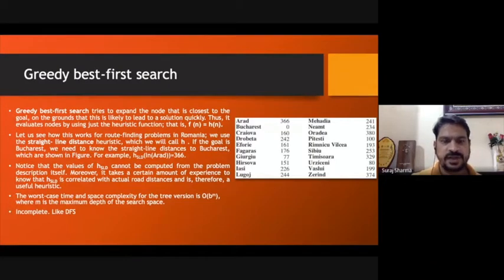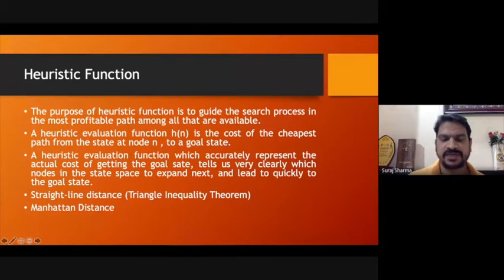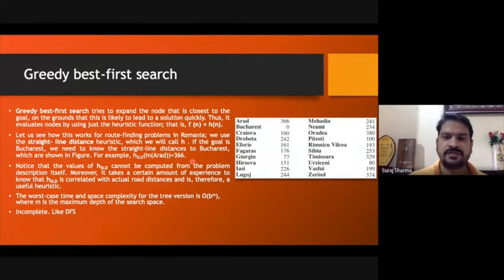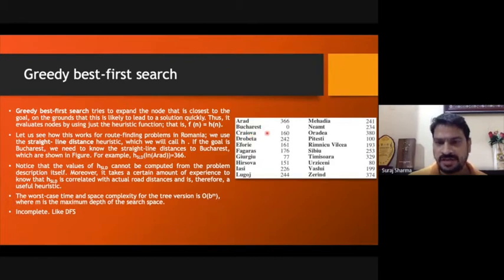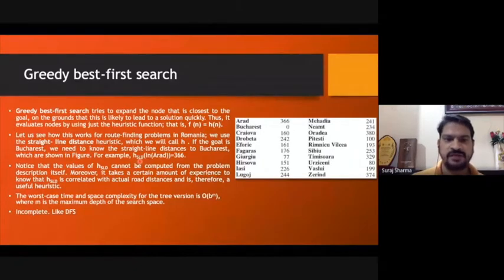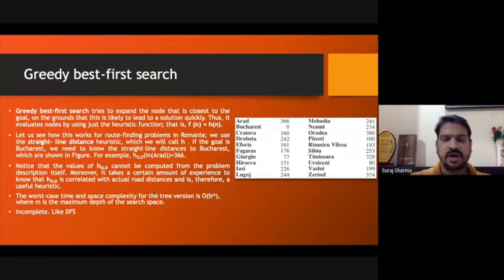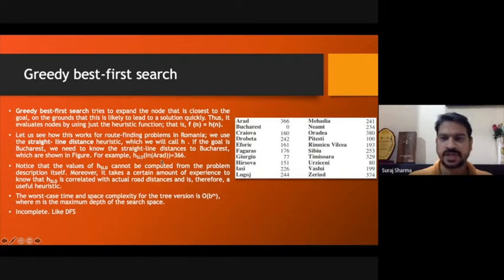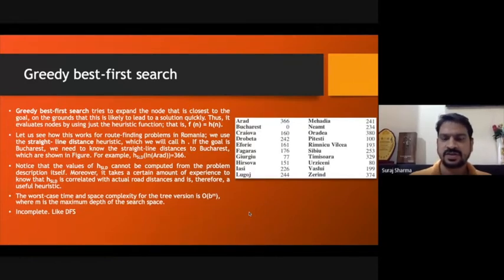Greedy Best First Search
Greedy Best First Search with the example has been explained in the heuristic search strategies.